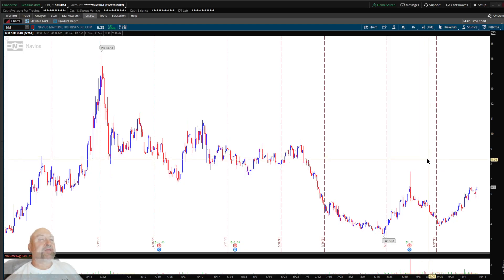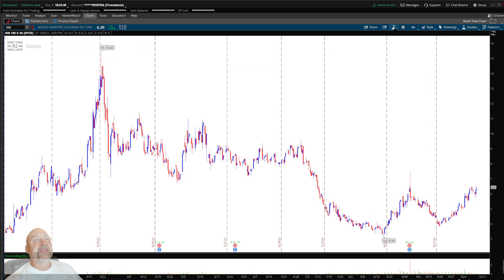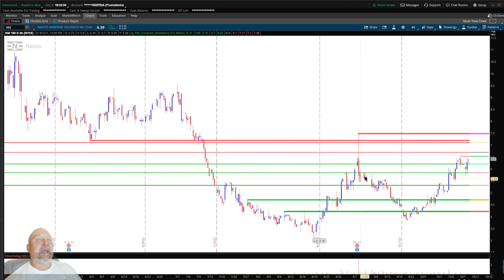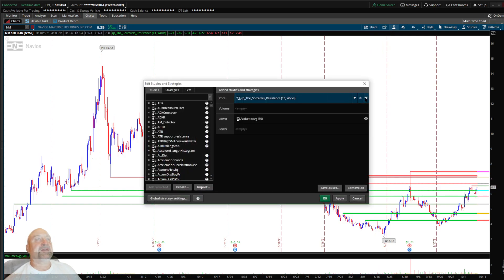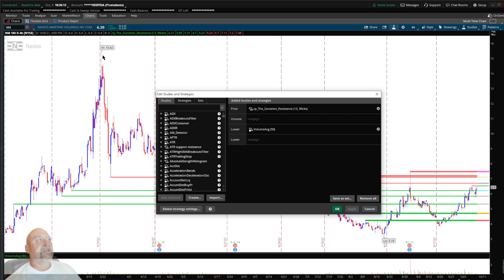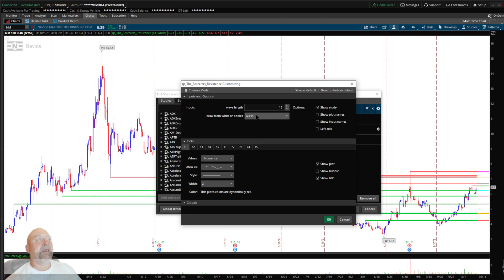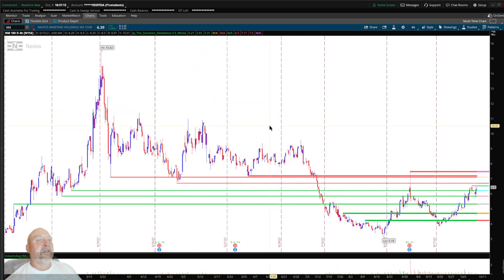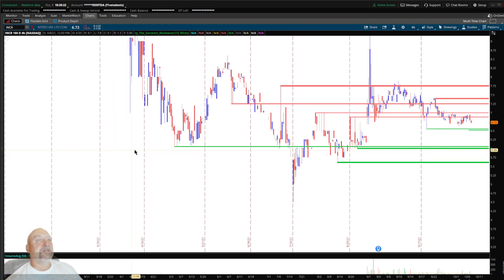Automatic Support and Resistance lines!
Save time, no more drawing lines!  This script does it all for you!